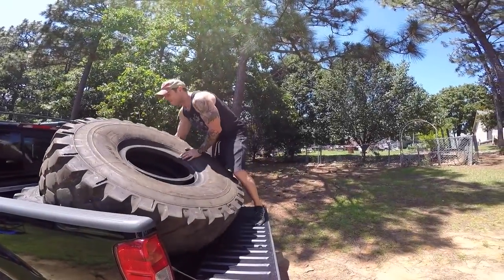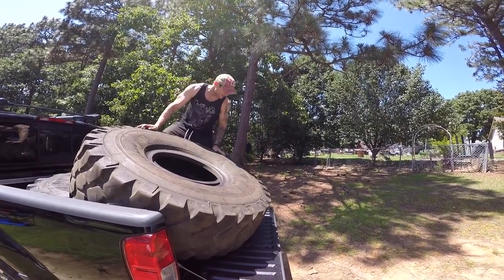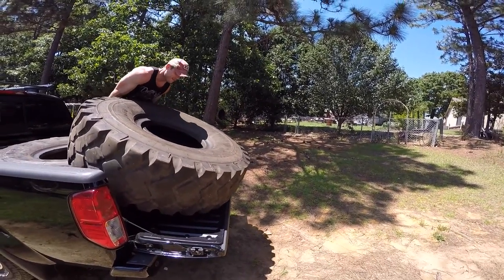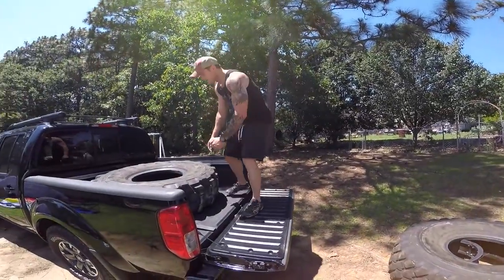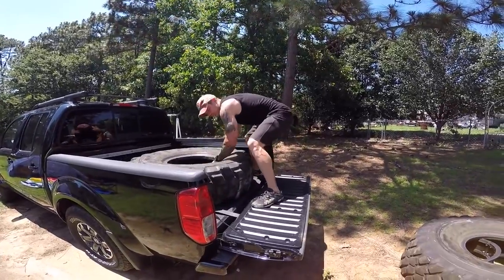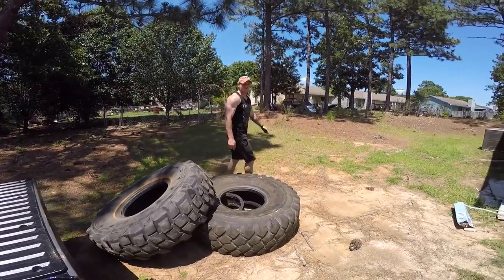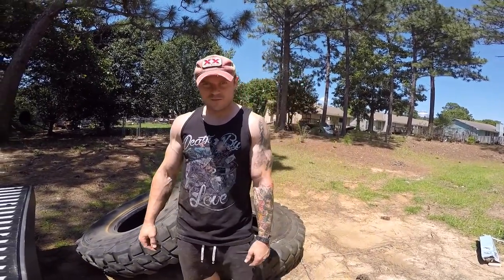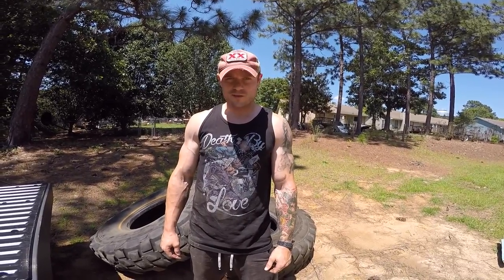30 Days of Fast Food, TIRES!!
Now, expect some workout vids!